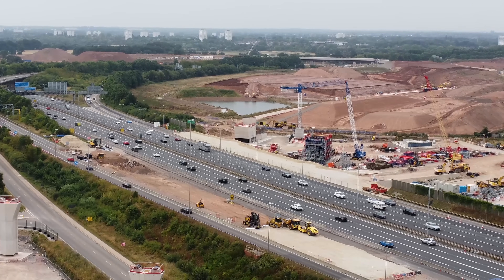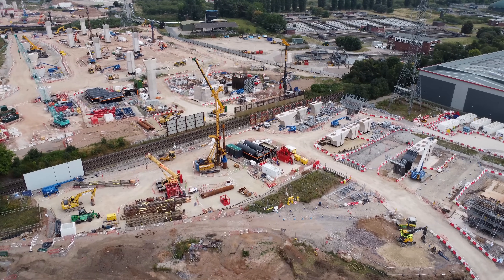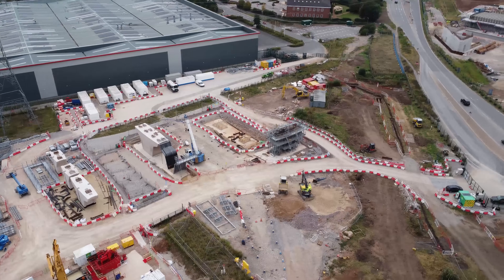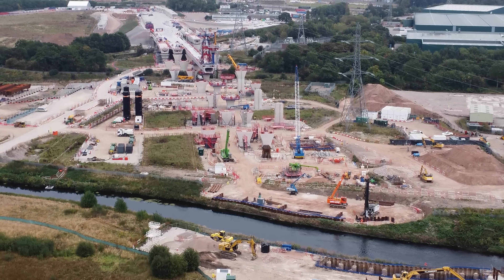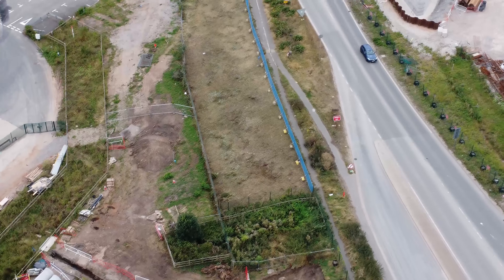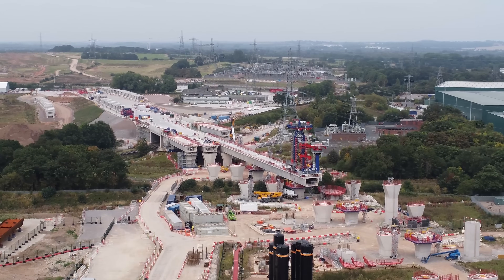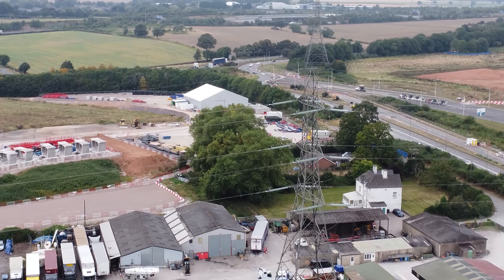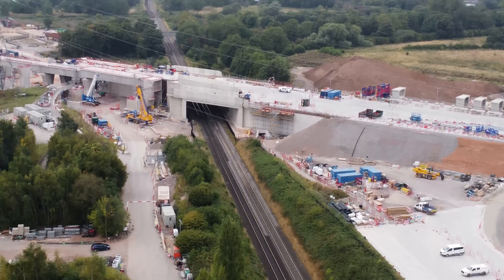HS2 Construction - HS2 Delta Junction on the outskirts of Birmingham & Water Orton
Construction of the HS2 Delta Junction near the M42/M6 Toll - not the M6 as I say in the video! Filmed around the Hams Hall Distribution Park.

It will be interesting to see if this is fully used in the future of if two of the spans turn out to be underutilised.

00:09 Looking SW across the M42/M6 (Toll) where the Water Orton No. 1 and 3 viaducts will cross
00:24 Piers for Water Orton No.1 Viaduct on the left, No. 3 on the right
00:55 No. 1 Viaduct on the right now (has higher piers as this viaduct will go over the Main Line)
01:08 A446 Lichfield Road
01:50 Watton House Viaducts (East and West)
02:30 On the left Water Orton No. 3 or 2 Viaduct (original plan called for an embankment here between them)
02:35 In the centre Water Orton No. 1 Viaduct (2 regular piers and then 3 "straddle bents" consisting of pairs of parallel piers with a steel beam across them, allowing the main line to run between them)
03:42 North abutment of the Watton House Viaducts (presumably there will be an embankment from here to the River Tame Viaducts)
03:58 Chattle Hill Box Structure
06:00 Pilings for the River Tame Viaducts (East and West)
06:05 Left to right: Water Orton No. 2 Viaduct, River Tame West Viaduct (2 piers), Water Orton No. 1 Viaduct (tall piers), River Tame East Viaduct
08:36 Curdworth Viaduct and Box Structure and then the above viaducts coming out (the longer section is part of the River Tame West Viaduct)
13:21 Looking SW towards the Curdworth Viaduct and Box Structure

Thank you to @isaac.raskin for the chapters above!